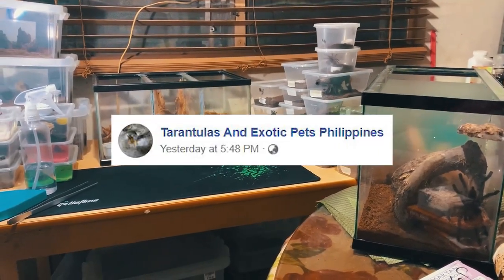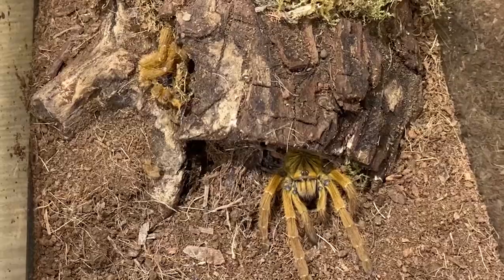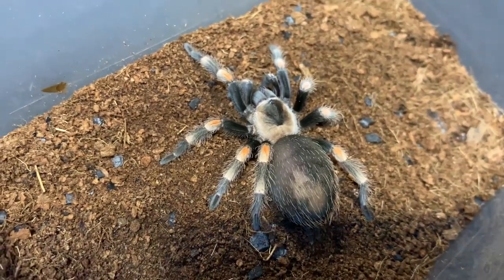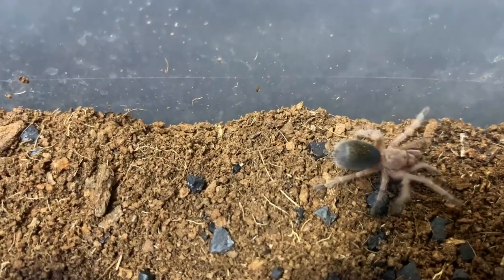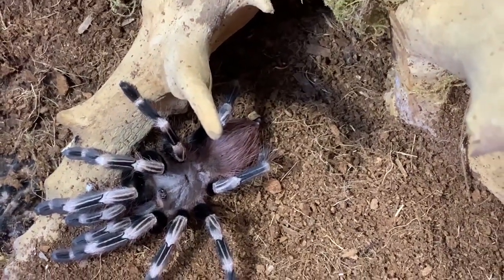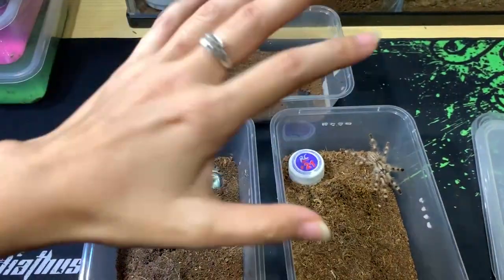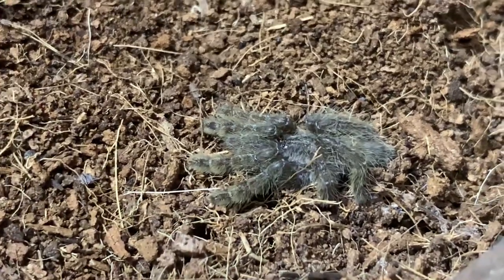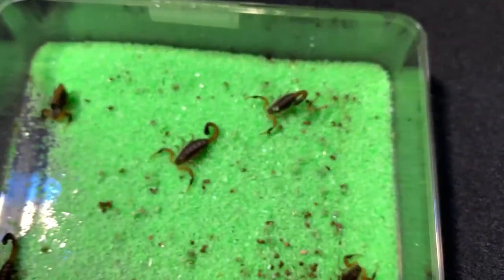Meet and greet with my Exotic buddies (continuation..) | Vlog#2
Hola, Please let me know if I mispronounced scientific names or if I commit some mistakes. Feel free to correct me and please provide some details. To be honest, I'm not an expert, but I can share some information based on my experiences. All my pet has their own pleasing exoticism